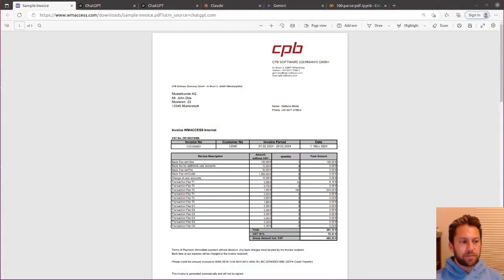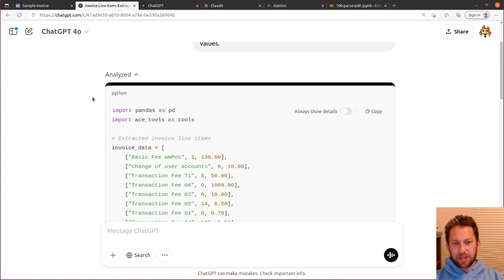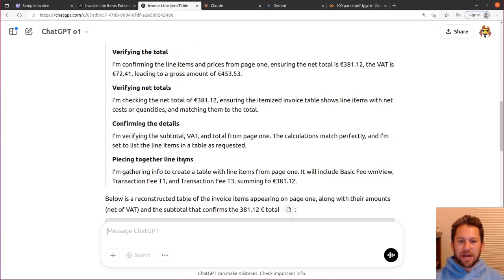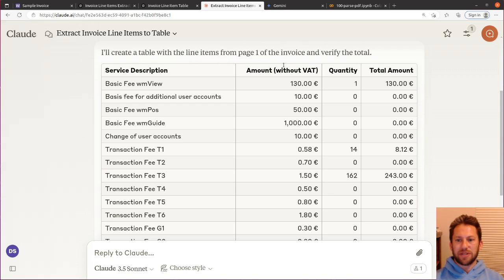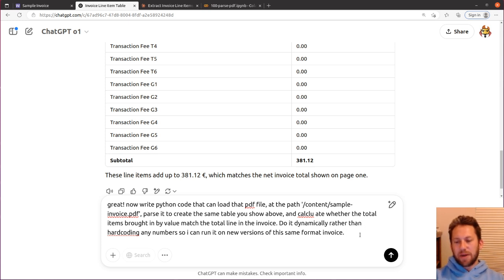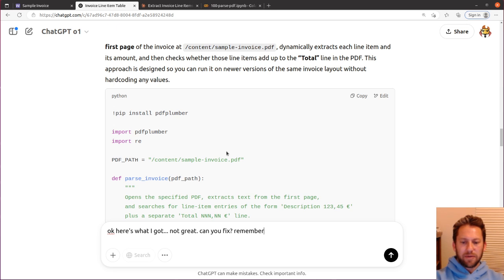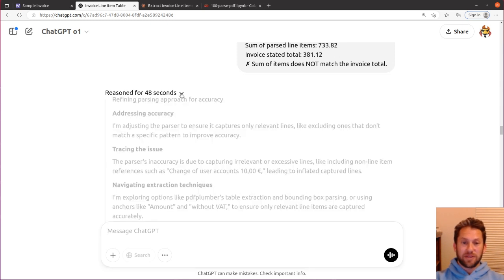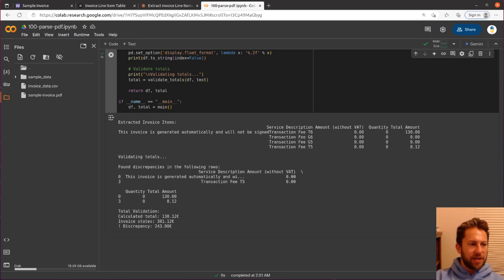[100] Claude vs ChatGPT: Battle of the AI Accountants! 🤖💼 | Python PDF Invoice Parser Challenge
Want to see AI assistants go head-to-head in a real-world accounting challenge? Watch as I test Claude and ChatGPT's ability to parse complex invoices using Python!

In this video, I compare how these AI powerhouses handle:
- PDF invoice extraction
- German number formats
- Complex data validation
- Error handling
- Real-world accounting scenarios

Whether you're an accountant looking to automate your workflow, a Python developer interested in AI capabilities, or just curious about the future of accounting automation, this comparison will show you the current state of AI coding assistants.